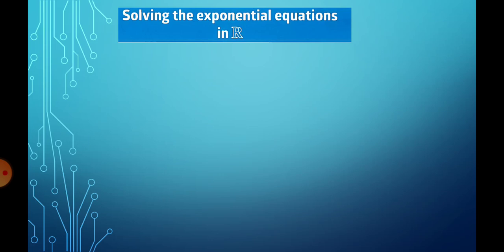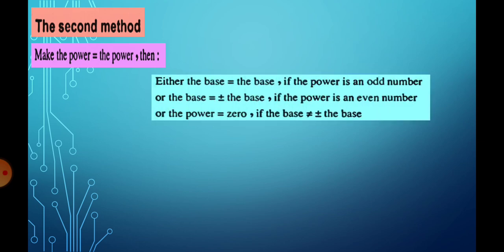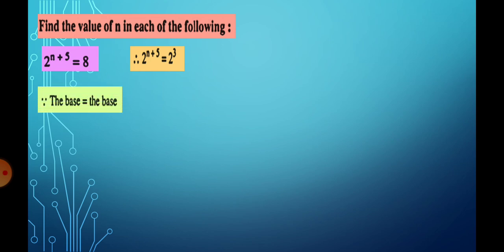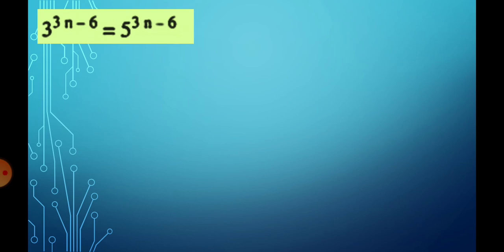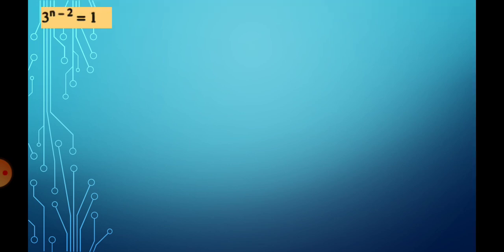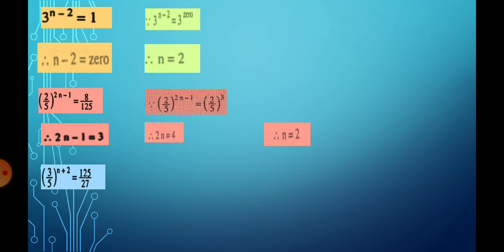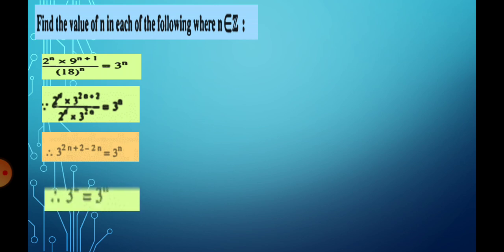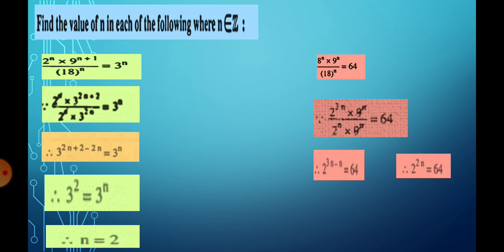Solving axponential equation